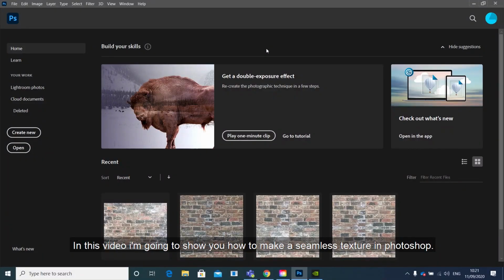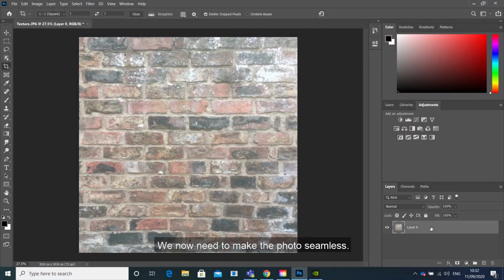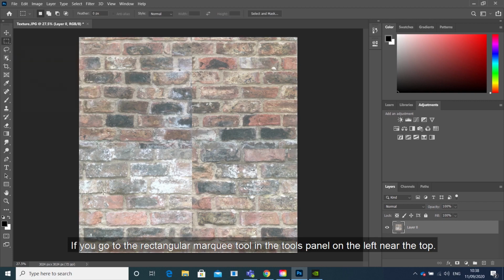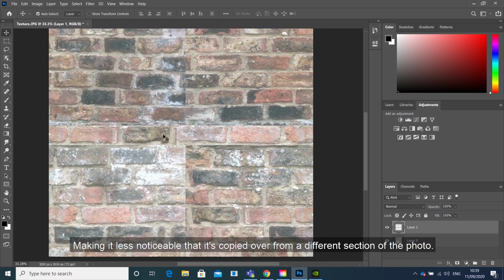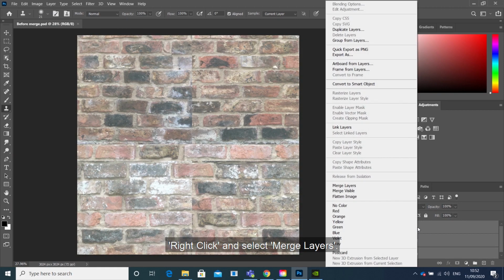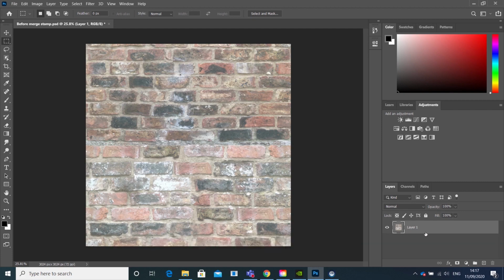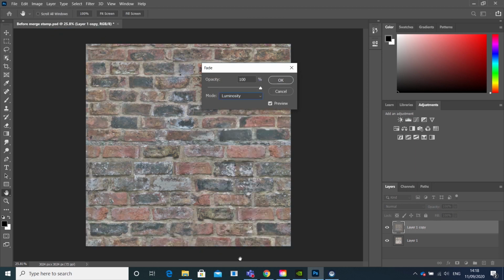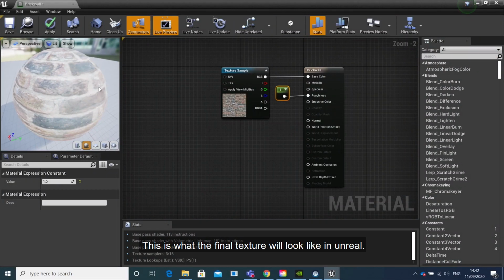Modular Game Ready Facades 2: Seamless Textures